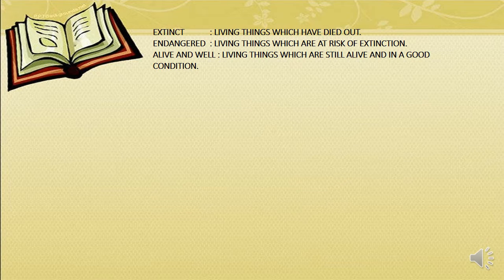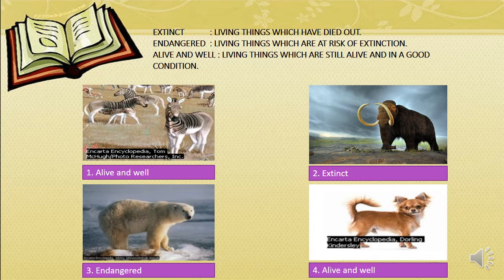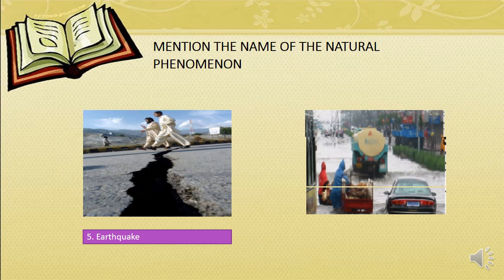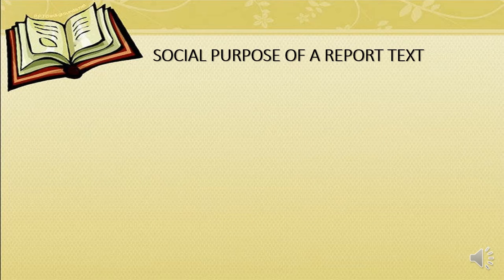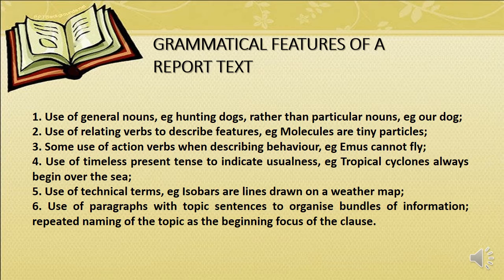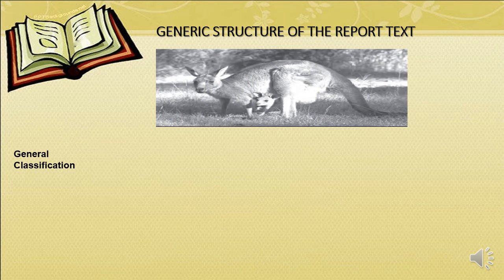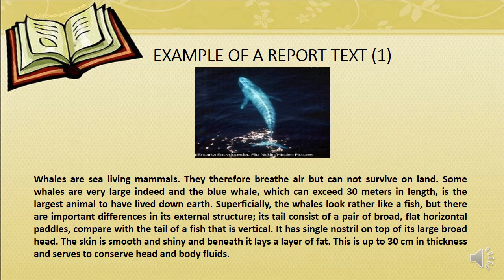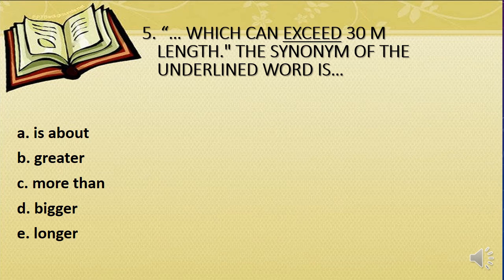Writing a report text by Mr Benny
Watch this out.